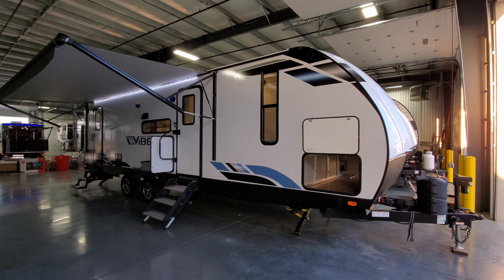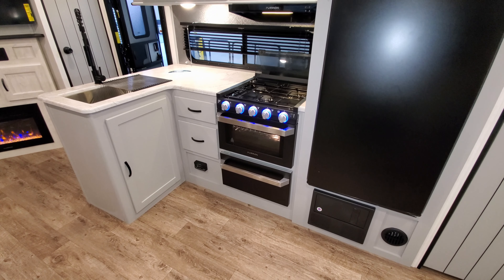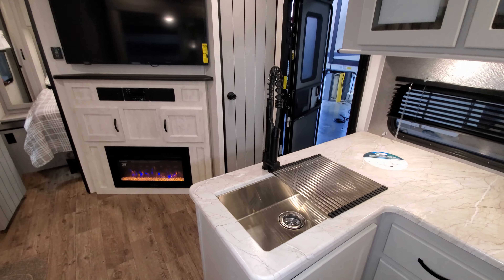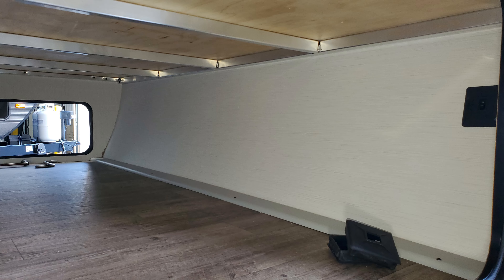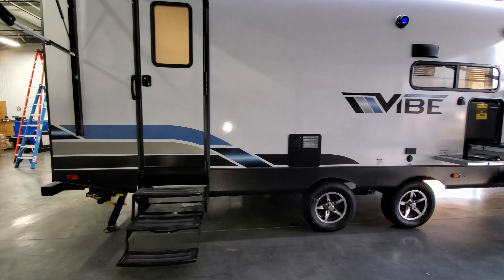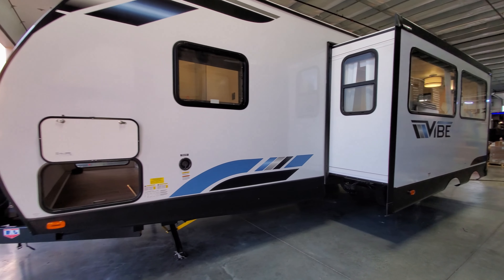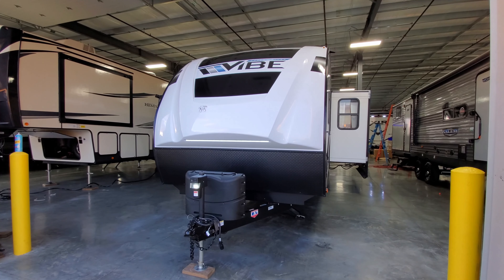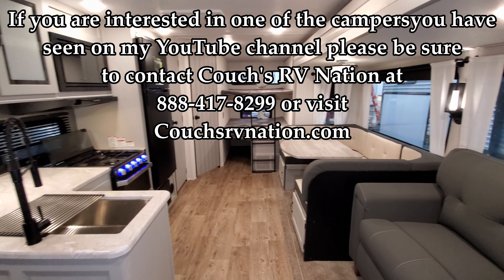Model Change 2021 Vibe 26bh bunkhouse Travel Trailer @ Couch's RV Nation a RV Wholesaler Camper Tour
It's Ray here again with another All About RV's video and today we are taking a look at the new 2021 Forestriver Vibe 26BH Travel Trailer. This is the newest version of the Vibe Camper brand as of 9/12/2020 so this is different then the early 2021 version. This Vibe camper is a one slide out bunkhouse, Fiberglass exterior family camping trailer that is packed full of great features.  In this Vibe 26BH RV Tour Video you well see new interior and exterior colors along with some new features that the Forestriver Vibe travel trailer now offers with the new model change.

2021 Vibe 25RK Travel Trailer
Factory Standards
 Infinity Package:
Black Tank Flush, New Black Chef's Appliance Package, DVD/CD/Bluetooth/Front HDMI Stereo & Speakers, Stainless Steel Roll Up Sink Cover, Teddy Bear Series Bunk Mats (Bunkhouse models), Upgraded spring faucet, Diamond guard front radius, Upgraded Mattress with decorative bedspread, LCI Fold Down Solid Step, 50" Flat screen TV (32" for 18RB & 21BH), LED Awning light, Recessed Stove with glass cover, Decorative window treatments (living room only), Black Out Roller Shades (living room & bedroom), 3/4 Front fiberglass cap w/ LED light, Solid Surface Countertops
Interior Decor:
 Granite
12V Deep Cycle Battery - Free!

2021 VIBE 26BH BASIC SPECIFICATIONS
Hitch Weight: 835 lb.
UVW: 6,348 lb.
CCC: 1,487 lb.
Exterior Length: 34' 0"
Exterior Height: 10' 10"
Exterior Width: 96"
Fresh Water: 40.00 gal.
Gray Water: 90.00 gal.
Black Water: 30.00 gal.
Awning Size: 20'

Video Chapter Start Times:
2021 Vibe 26bh Introduction Video: 0:00
2021 Vibe 26bh Interior Video Tour: 0:29
2021 Vibe 26bh Exterior Video Tour: 9:51
2021 Vibe 26bh Interior Slides Closed: 21:09